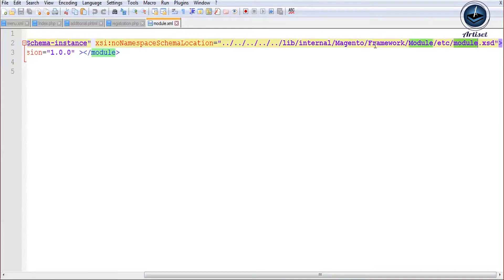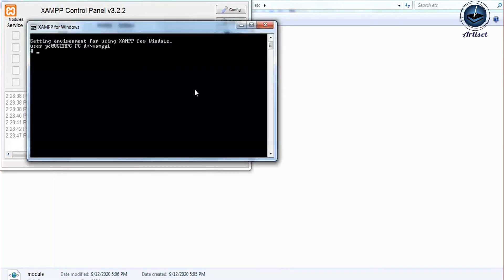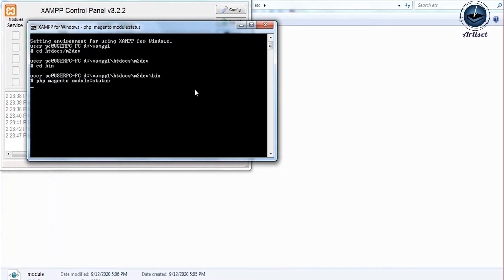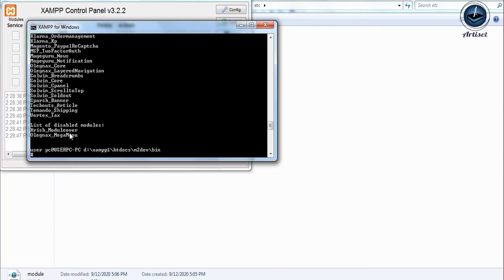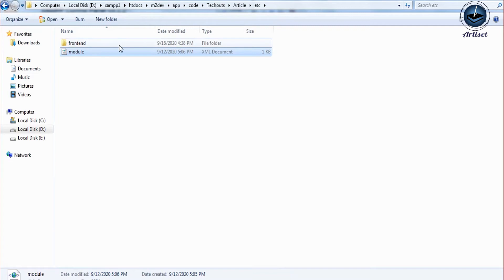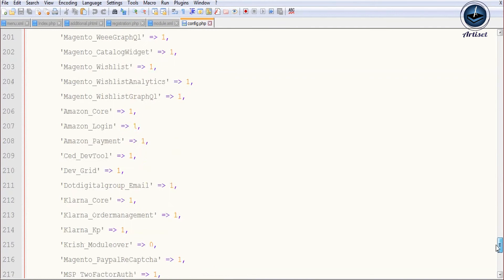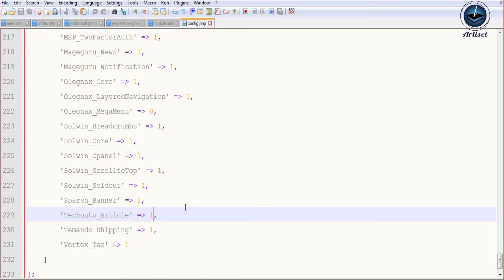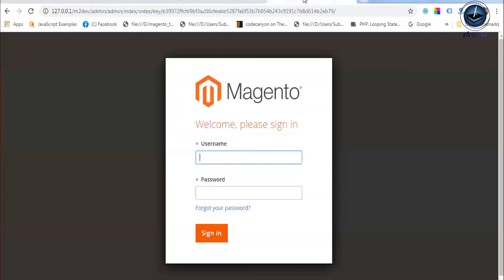Artiset - Magento 2 Training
Magento 1 & Magneto 2 Certified Trainer
15+ Years of Training Experience
1000+ Students Trained
50+ eCommerce Website Developed & Supported